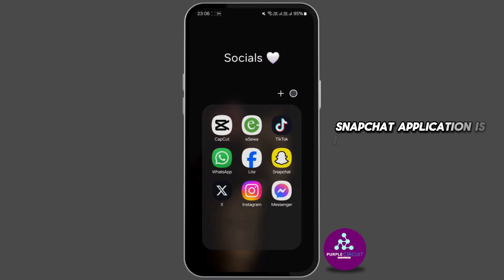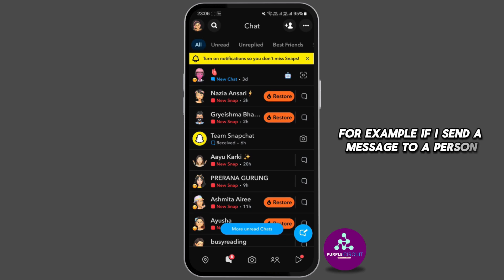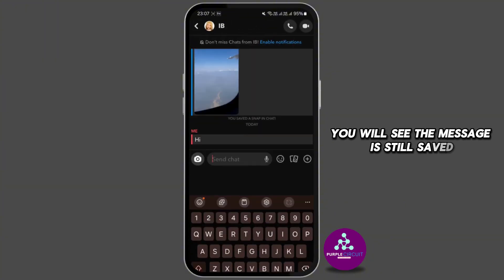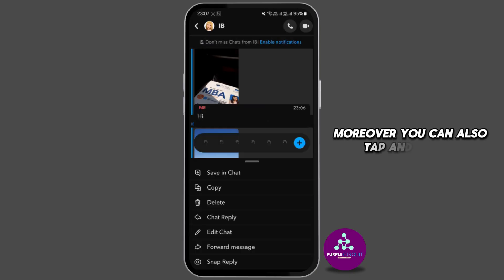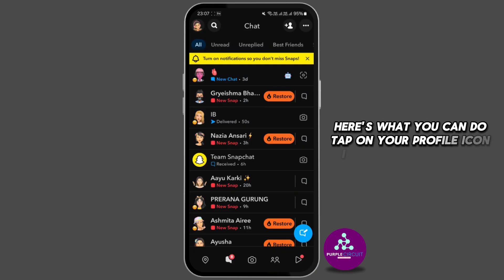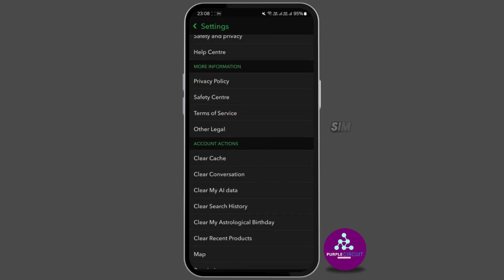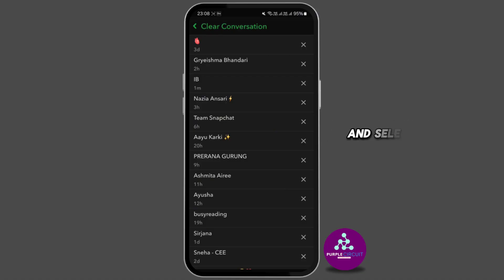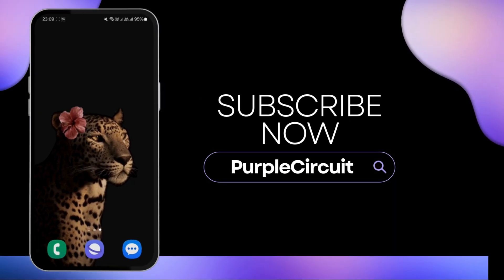How to Delete Saved Chats on Snapchat (2024)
Learn how to delete saved chats on Snapchat with this quick and easy guide. This video walks you through the steps to manage and remove saved messages from your conversations on Snapchat, helping you keep your chat history tidy.

In this video, you'll discover:
- Step-by-step instructions to delete saved chats in Snapchat
- Tips for managing your chat settings for better privacy
- How to ensure messages are not automatically saved